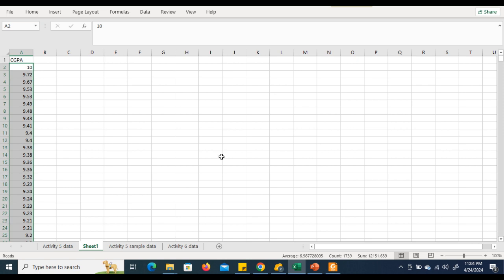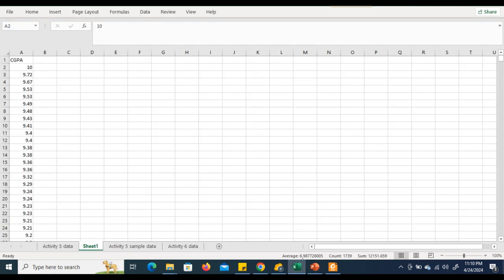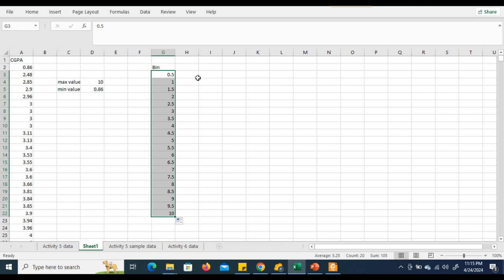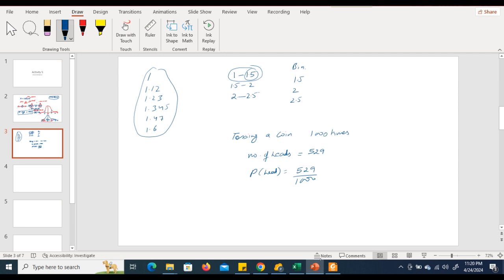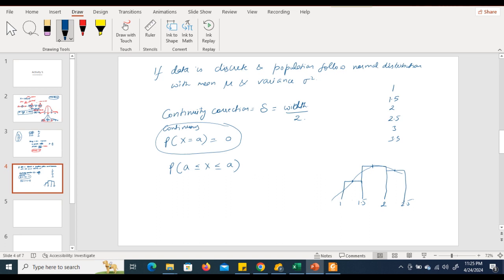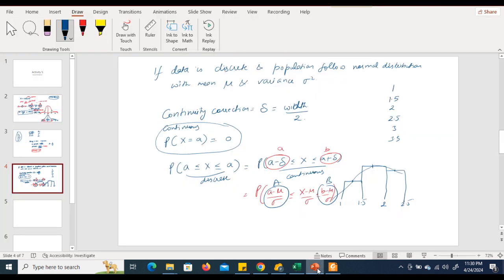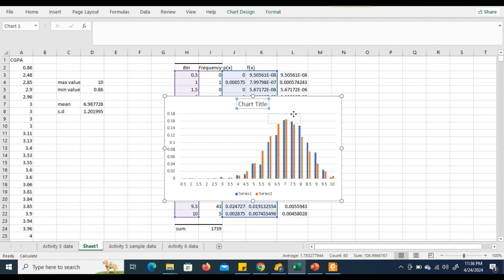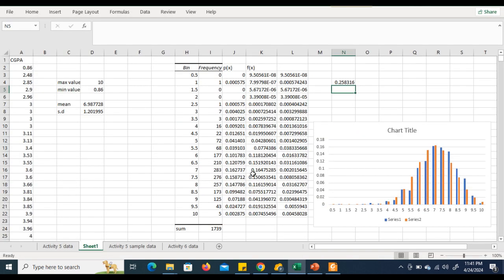Activity 5 (Normal Distribution)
Students will learn how to input their dataset into Excel, apply appropriate statistical functions or formulas to analyze the data, and interpret the results. This may involve using functions such as AVERAGE, STDEV, and NORM.DIST to calculate the mean, standard deviation, and probability density function of the normal distribution, respectively. Additionally, students may learn how to create visual representations of the data, such as histograms or probability density plots, to aid in their analysis and interpretation. Practical exercises and examples using Excel may be provided to reinforce learning and facilitate understanding of the concepts.